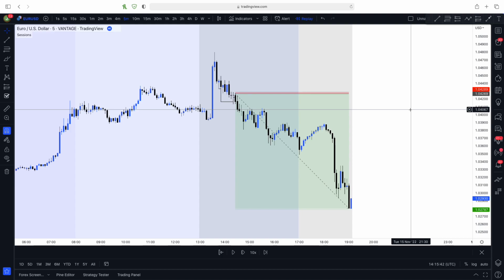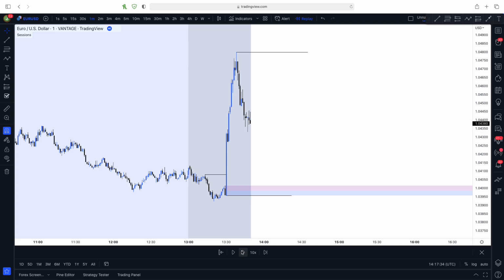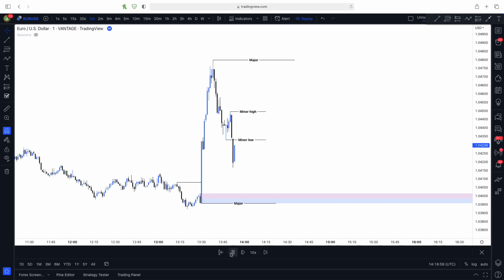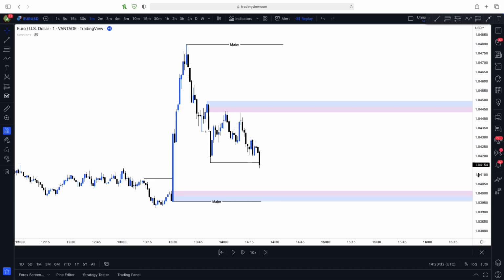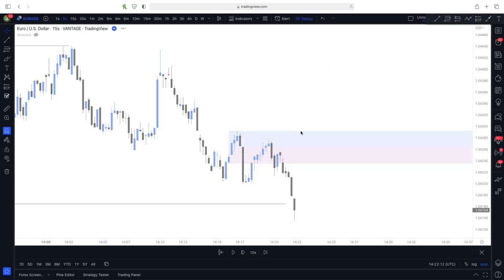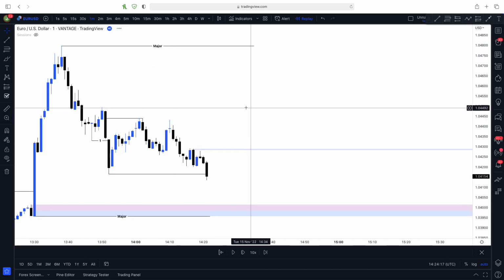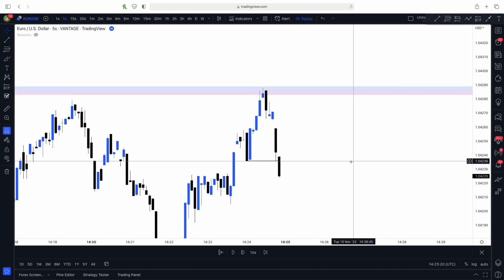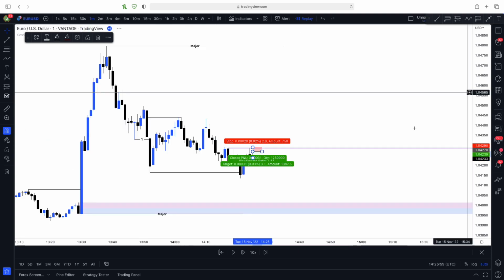31 EURUSD 1 70%2C plus focusing on different ranges1080p60